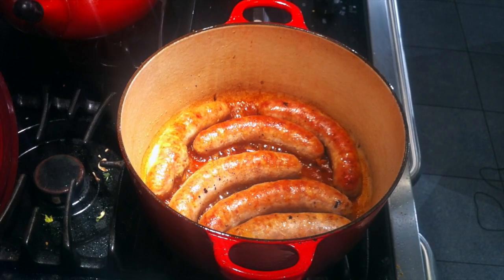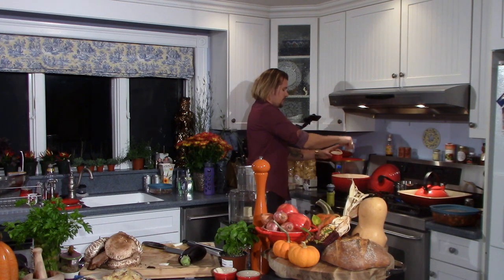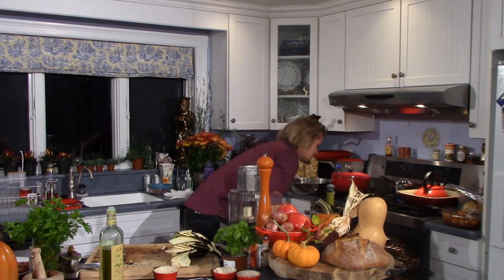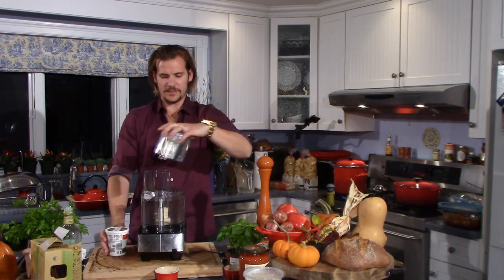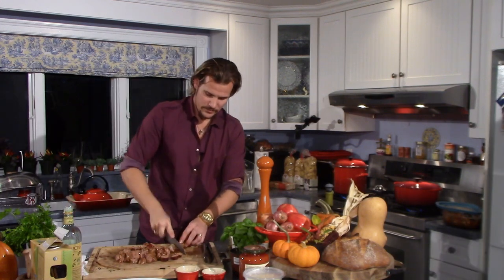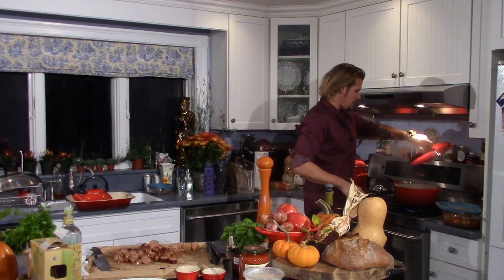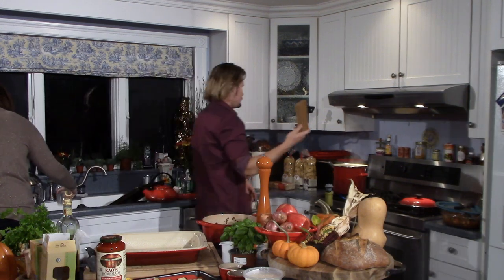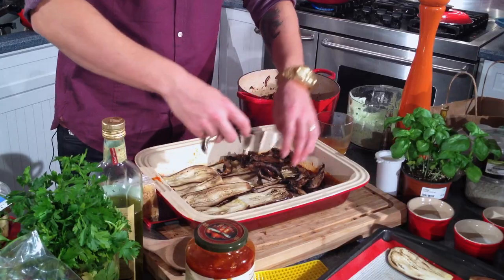The Last Holiday Lasagna You'll Ever Need!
DaddyGuy brings you into his kitchen to demonstrate his recipe for festive Sausage & Onion Lasagna. A surefire crowdpleaser, this recipe is perfect for holiday entertaining ranging from dinner parties to office potlucks and beyond!

Here's what you'll need:

6 hot Italian pork sausages
3 onions, thinly sliced
3 medium eggplant
5 portobello mushrooms
1 pound ricotta cheese
3 garlic cloves
1 Tbsp Herbs de Provence
2 Tbsp Honey
~1/2 cup cream
1 jar premium prepared tomato sauce
1/2 bunch fresh Italian parsley
18 whole wheat lasagna noodles
Salt & Pepper